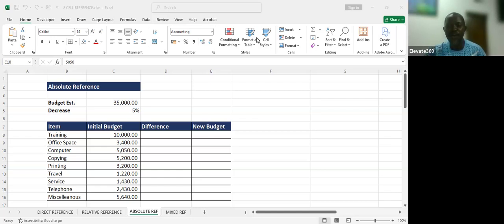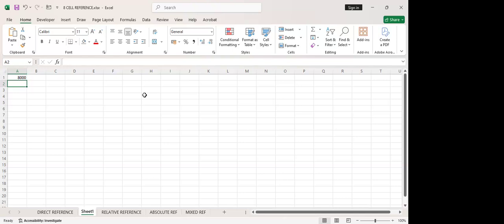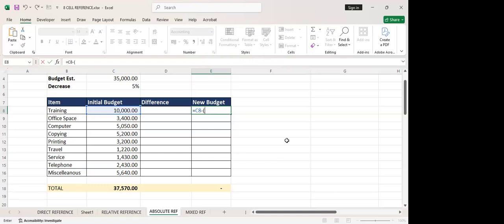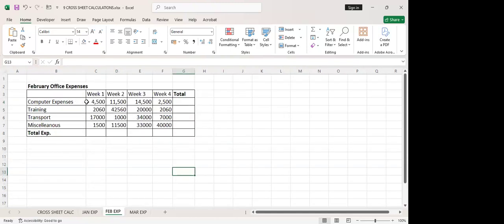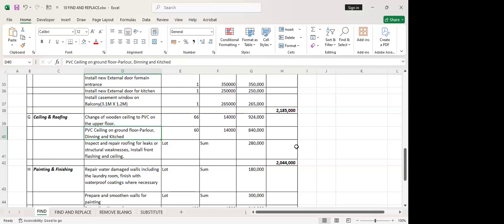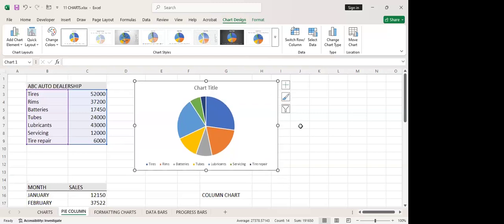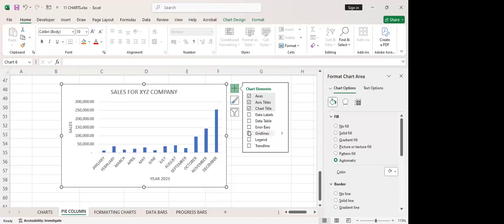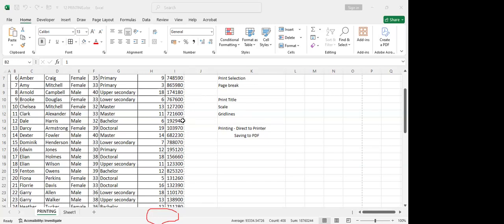JULY DMA DAY 4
Excel Data Mastery – Day 4 - Cell References, Charts & Printing

Welcome to Day 4, the final class in our Excel Data Analytics Workshop series!
In this session, we explored some of Excel’s most powerful features that bring your data to life and make your work easier to share.

What We Covered:
Understanding Direct, Relative, and Absolute Cell References
Performing Cross-Sheet Calculations
Creating impactful Charts for data visualization
Printing and Sharing your Worksheet

Whether you're preparing business reports, academic data, or personal budgets, these skills are essential for real-world use of Excel.

This session is especially useful for beginners and intermediate users aiming to strengthen their data handling skills.